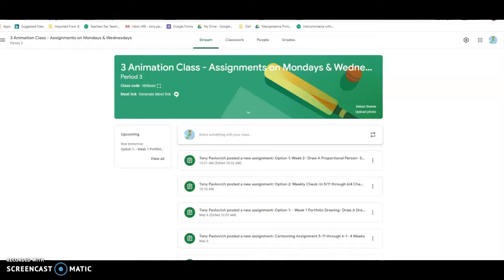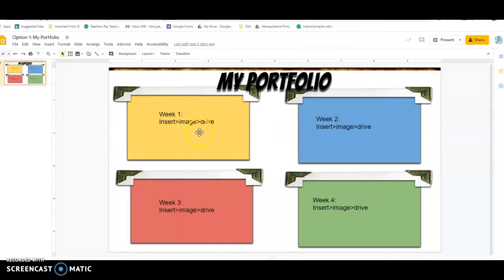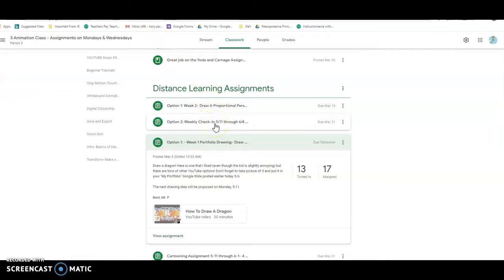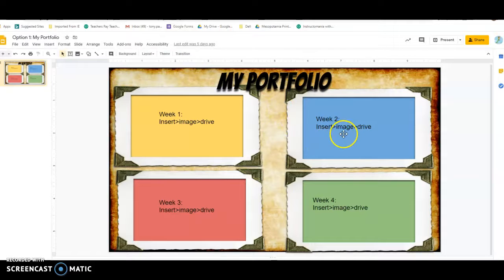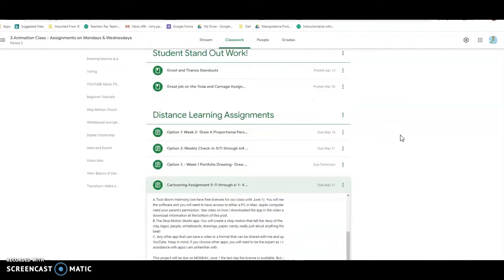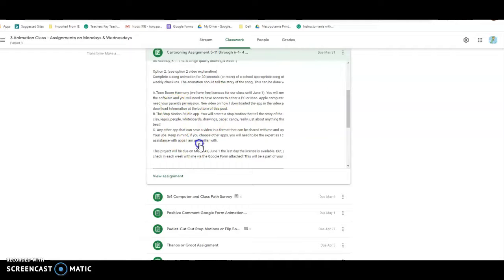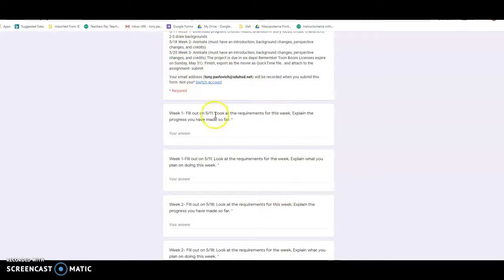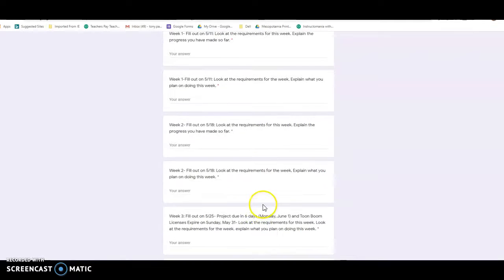5/11 Cartooning DIstance Learning